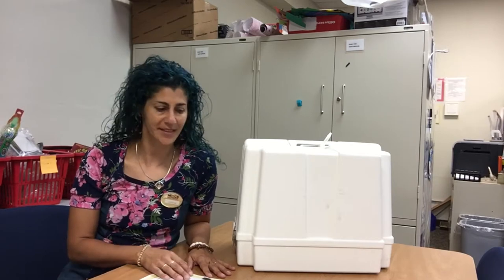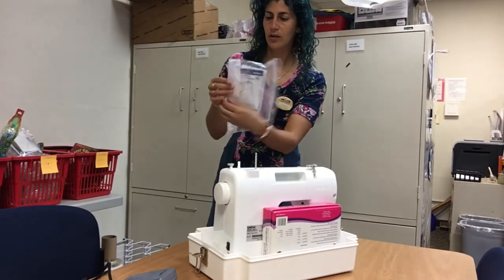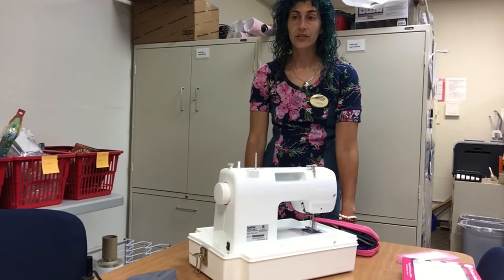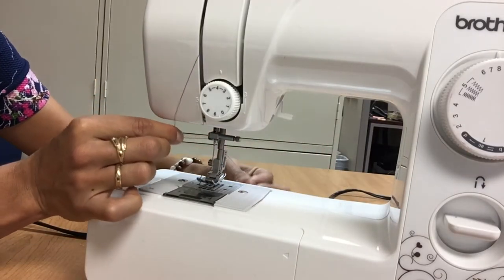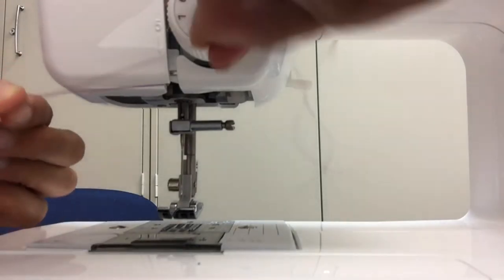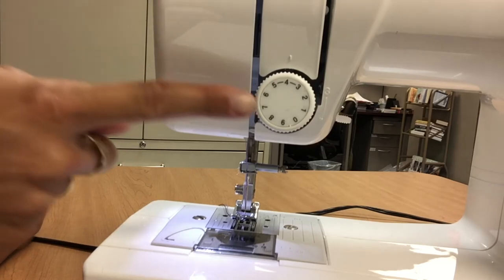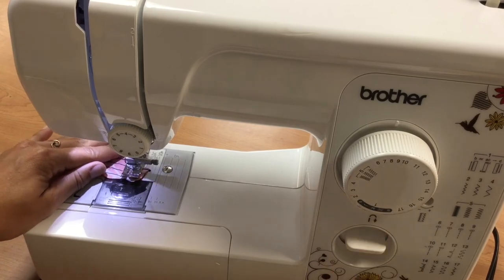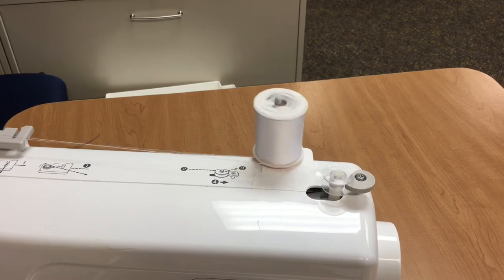Sewing Machine Lesson